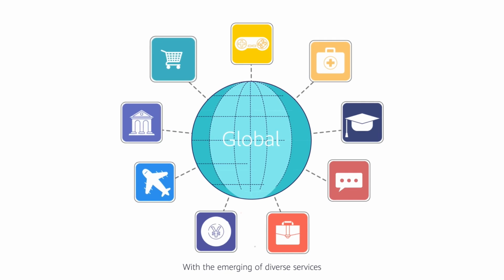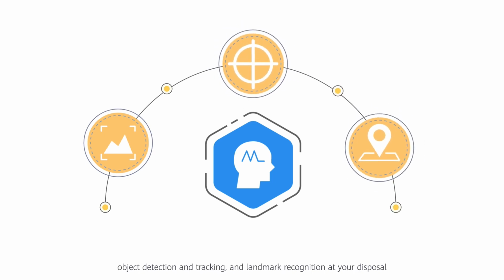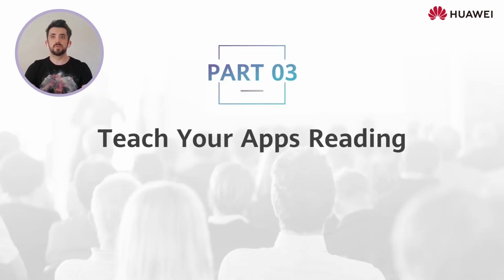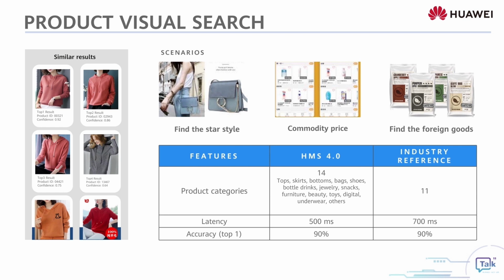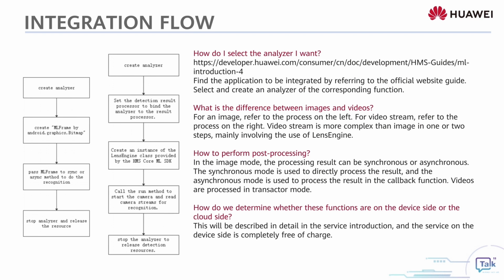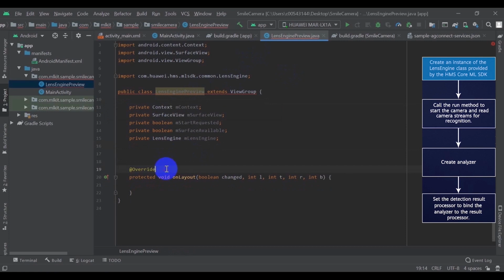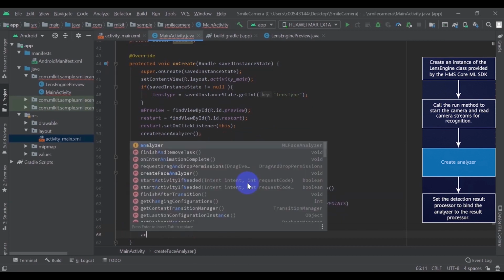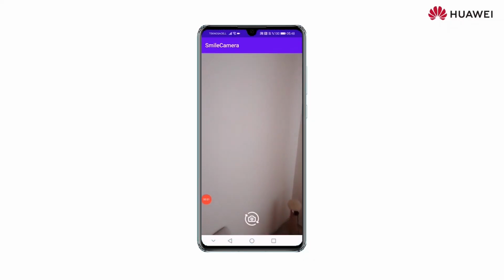MLS kit empowers your kit with AI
You can learn the following from this course:

1. Use ML Kit to implement identity identification and bank card identification for financial management, online shopping, travel ticket odering, and other related scenario.

2. Demonstrate how to use ML Kit to implement functions such as image segmentation and facial recognition in photography and social networking fields using real cases.

3. 30-minute quick integration demonstration: a demonstration of how to implement real-time precise segmentation of video streams through a specific usage case of the Smile Camera App.

4. Learn how to release your app. This part familiarize you with the SDK integration process.
visit